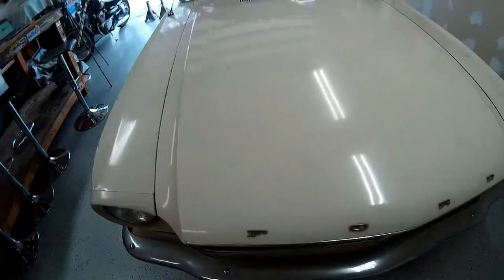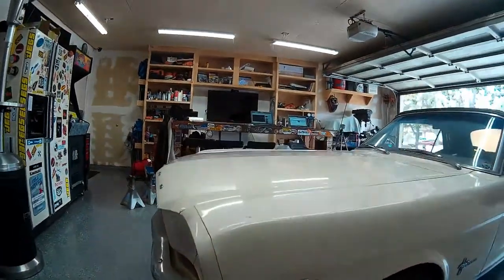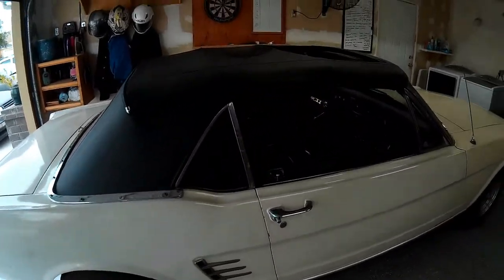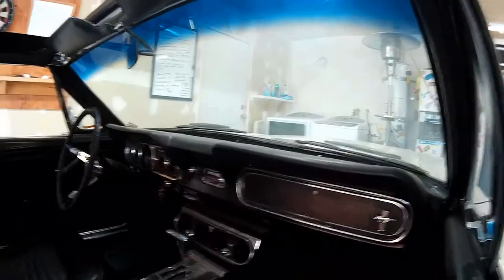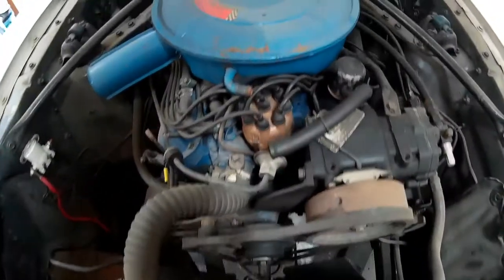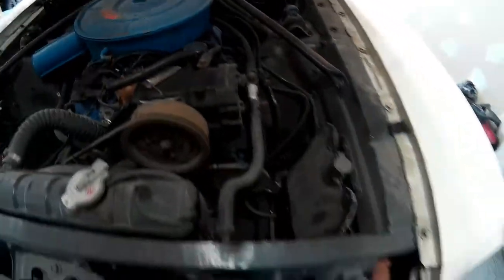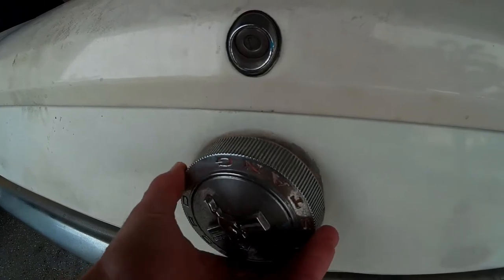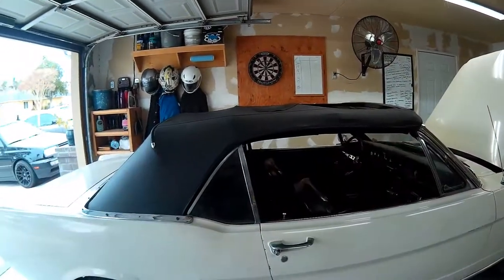66Mustang; Project Introduction & Inspection!